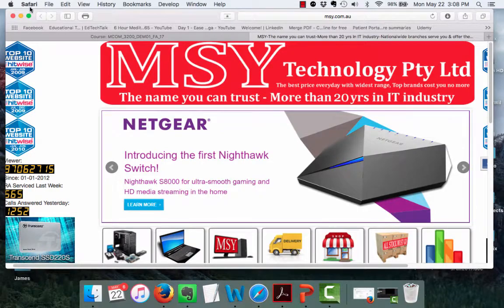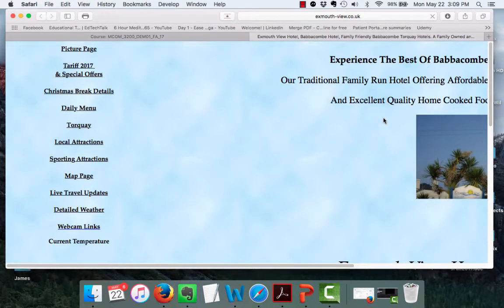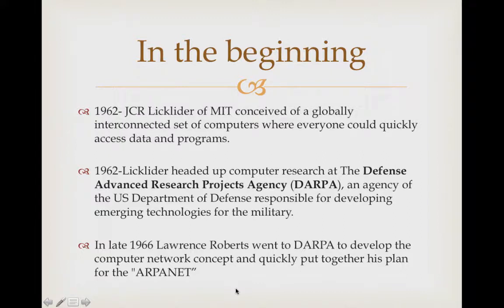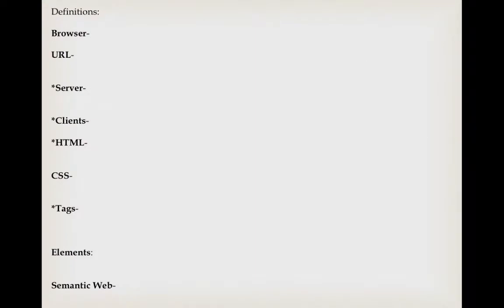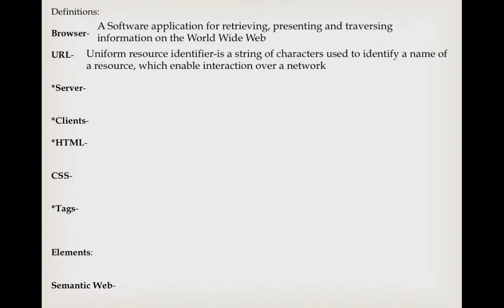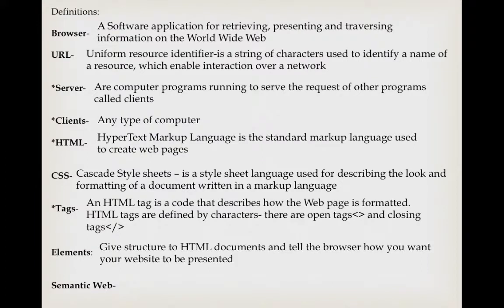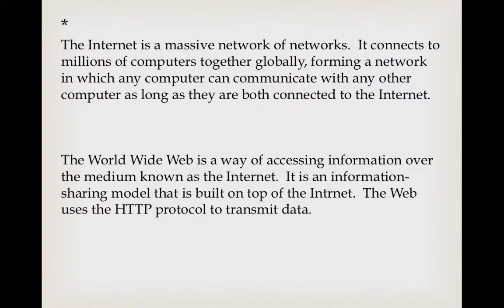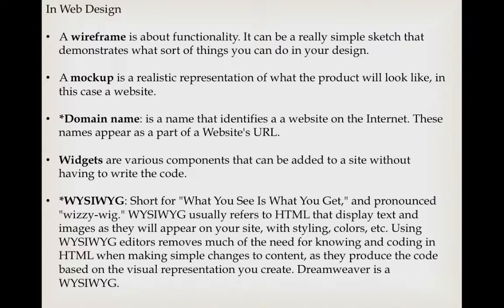HIstory:Terms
History and Terms for Web Design